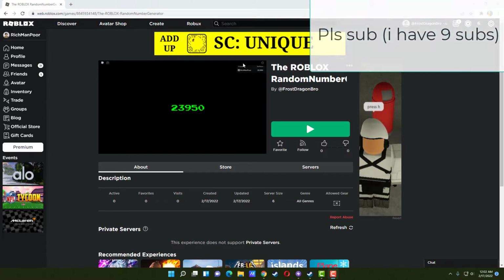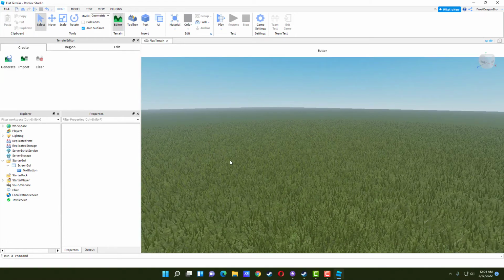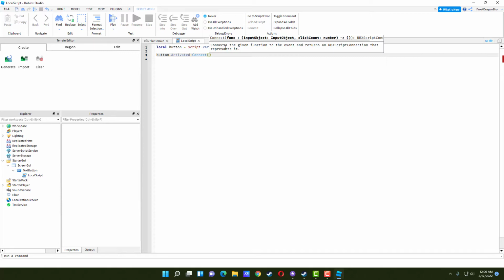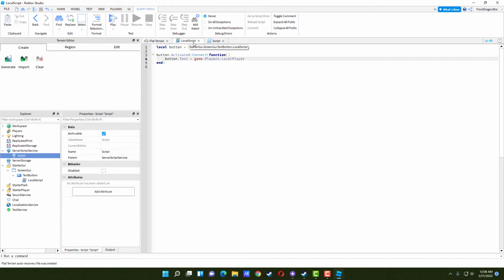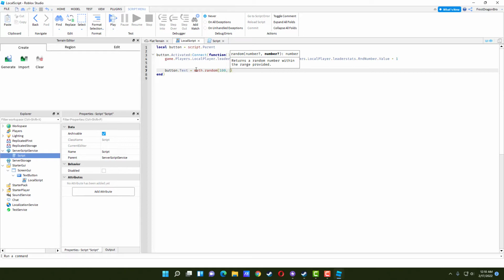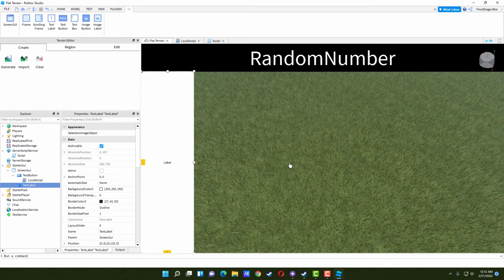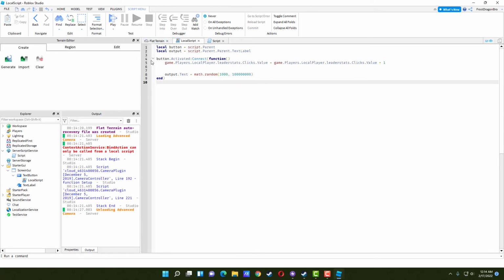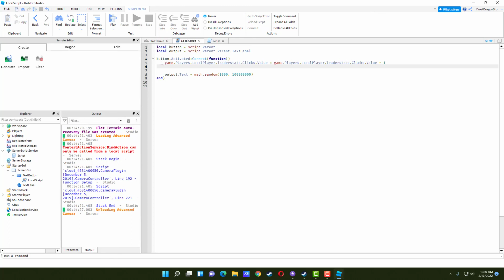Roblox studio RNG tutorial!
Hey today i will be showing people how to make a random number genorator!